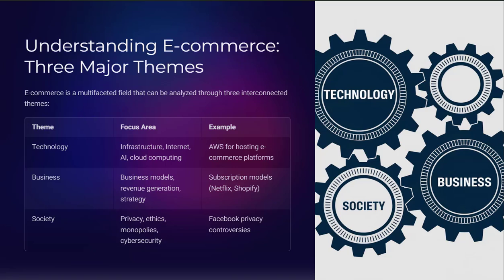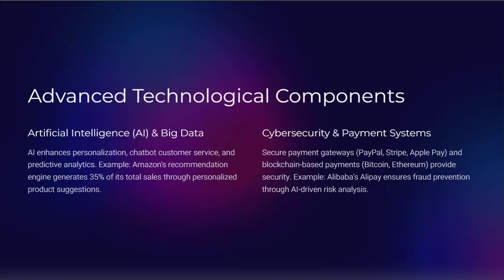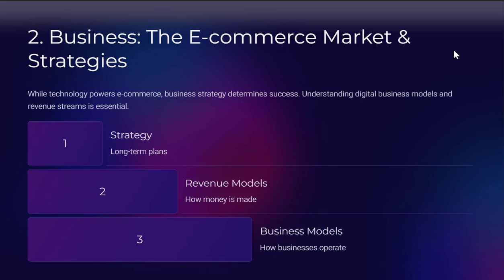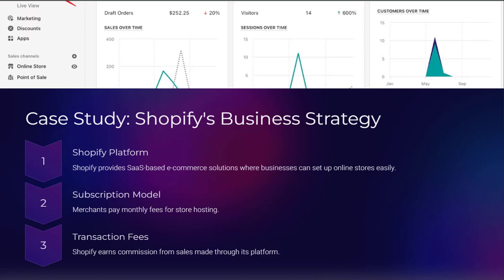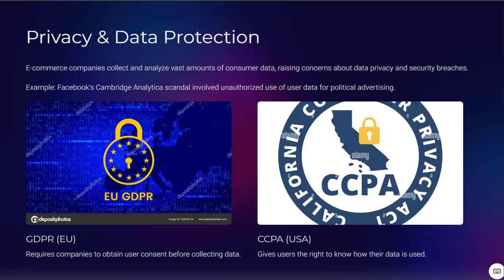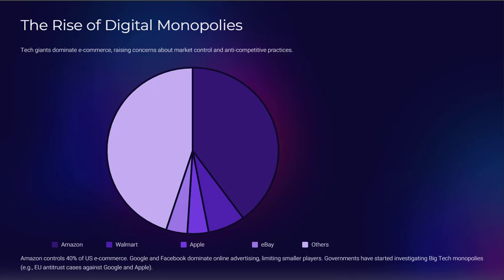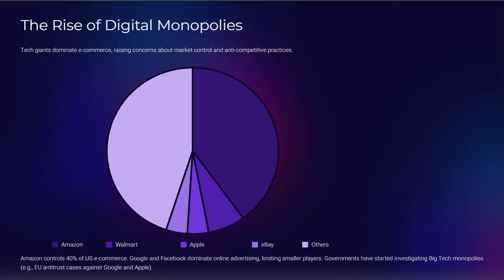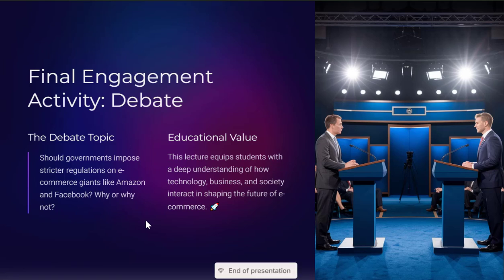New Ecommerce Lecture 1 Part 5 3 Dimensions of Ecommerce